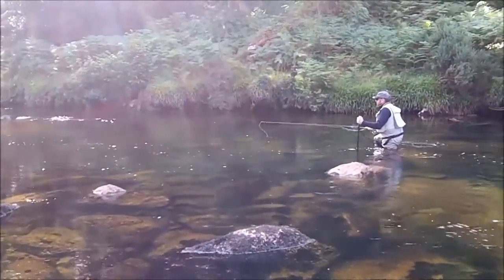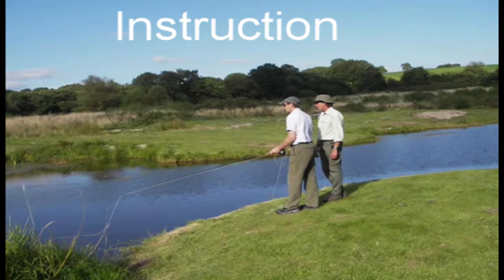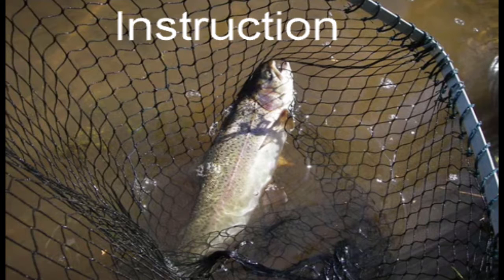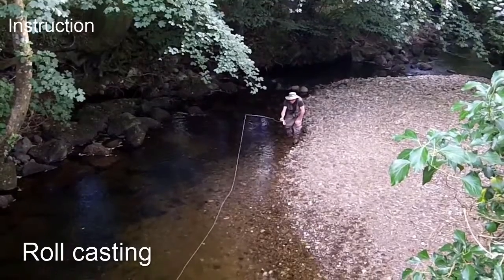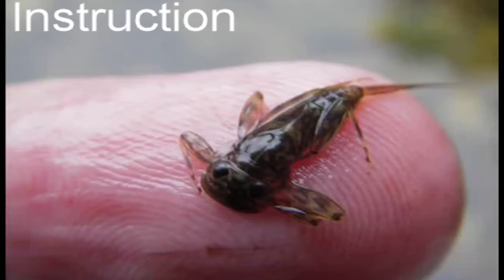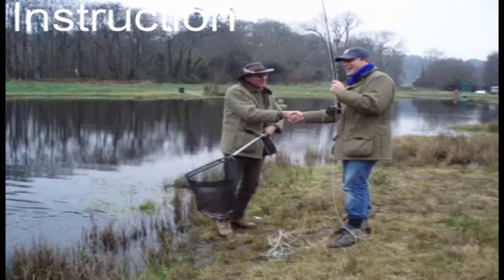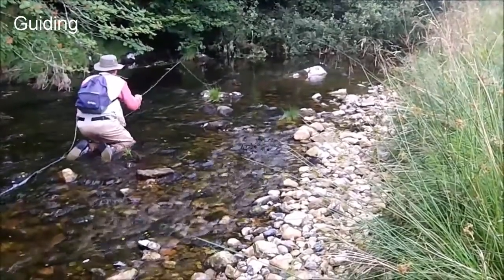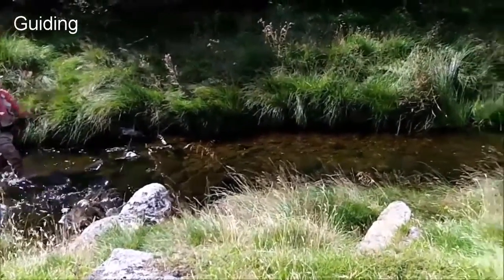Instruction & Guiding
Introduction to fly fishing instruction and guiding for mobile-friendly website Version#2